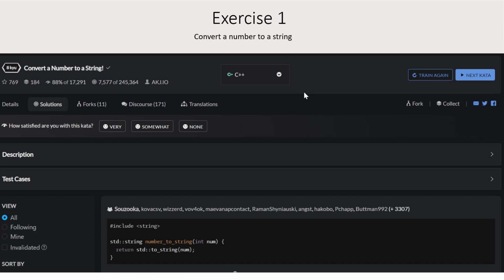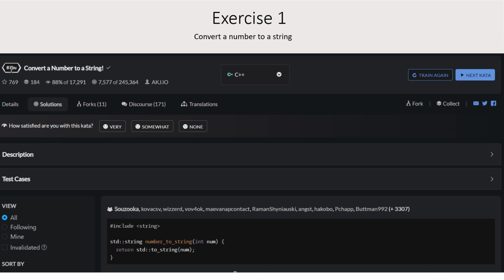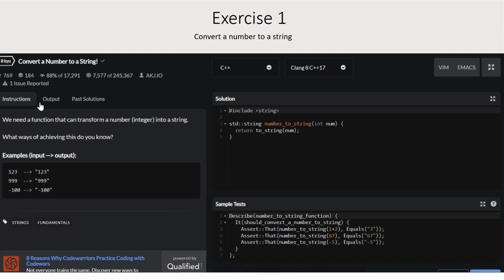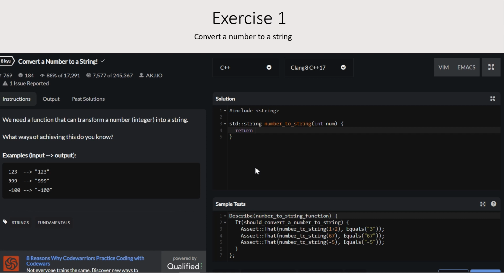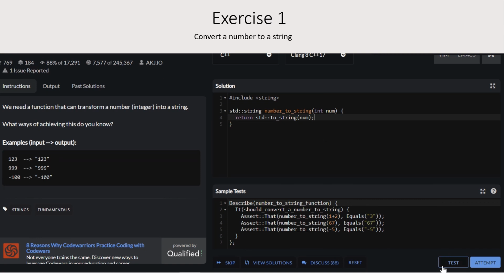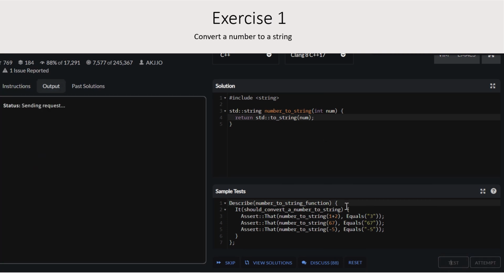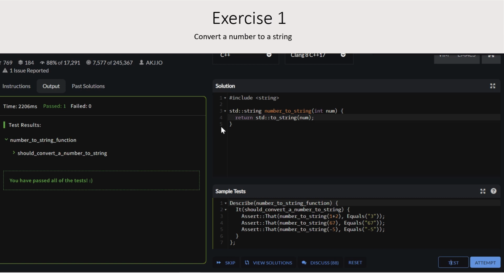ex1: convert a number to a string C/C++ codewars 8kyu